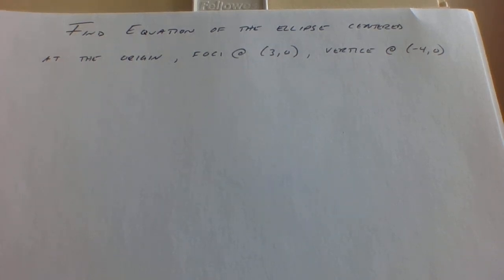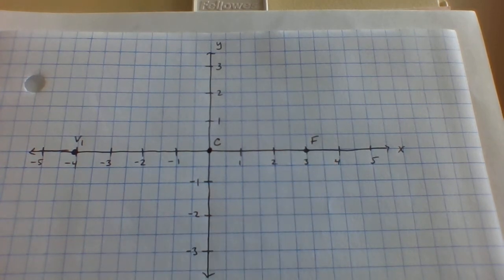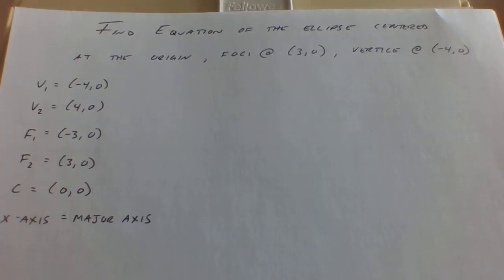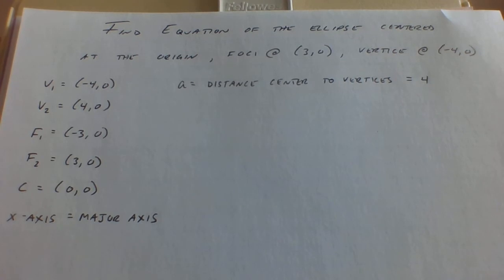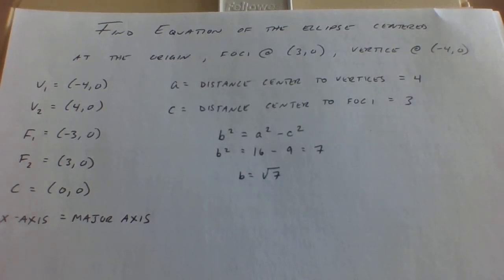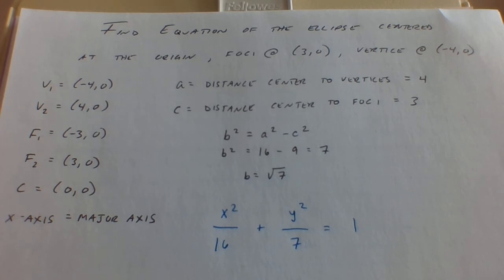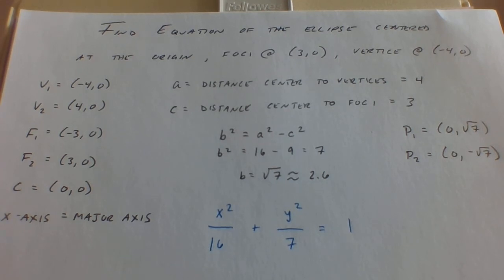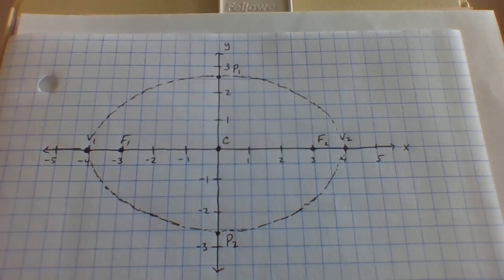11.3 Ellipse Video 2